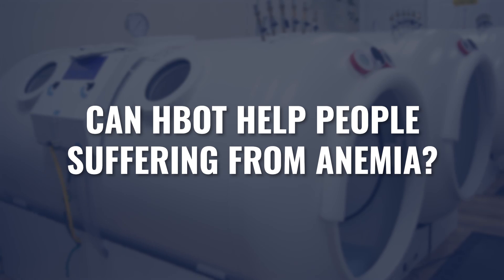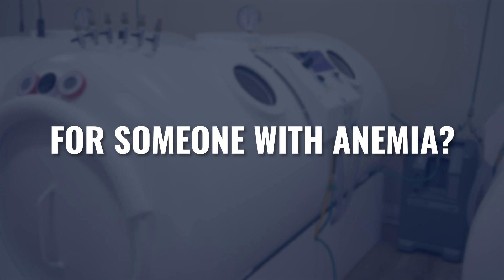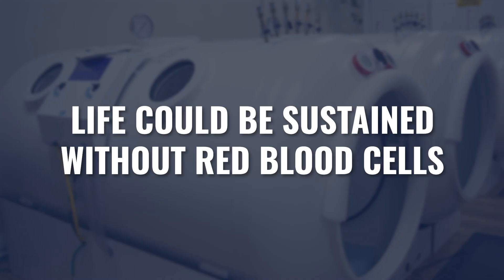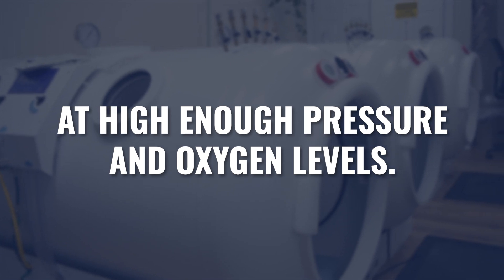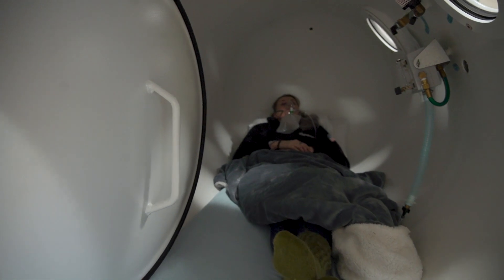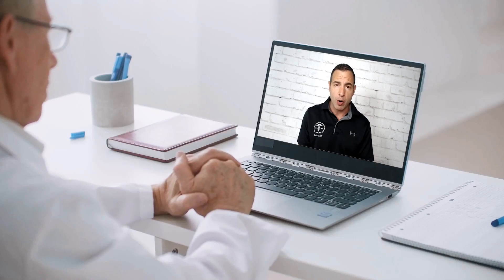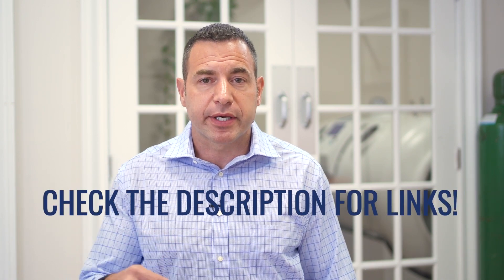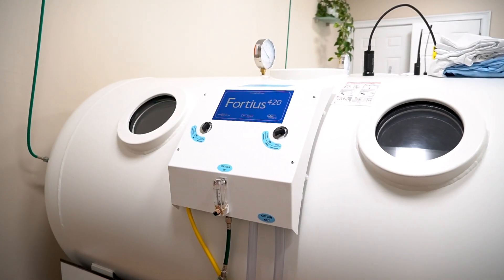Does HBOT Help with Anemia?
If you or someone you know is dealing with anemia, you might be wondering if Hyperbaric Oxygen Therapy (HBOT) is a safe and effective option for relieving the symptoms of anemia.

In this video we explore how HBOT can support individuals with anemia by improving oxygen delivery to cells, even if red blood cells are compromised.

Learn how hyperbaric oxygen bypasses red blood cell limitations by saturating the plasma with oxygen, making it possible to support those with various types of anemia, including:

- Blood loss anemia
- Iron deficiency anemia
- B12 deficiency anemia
- Red blood cell disorders

Watch this video if you’re ready to learn how people struggling with Anemia can find relief with Hyperbaric Oxygen Therapy.

RESOURCES

► For more info about how HBOT works, the benefits of HBOT, etc. grab my book Oxygen Under Pressure

CHAPTERS

0:00 Intro
0:48 HBOT & Anemia
3:07 Types of Anemia
6:03 HBOT Protocols for Anemia